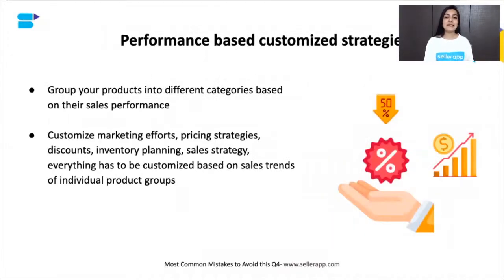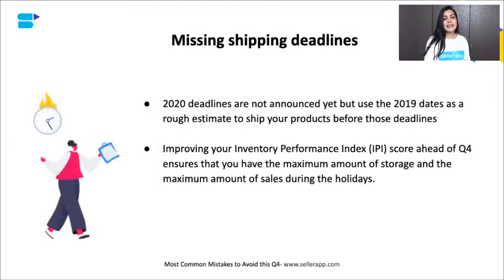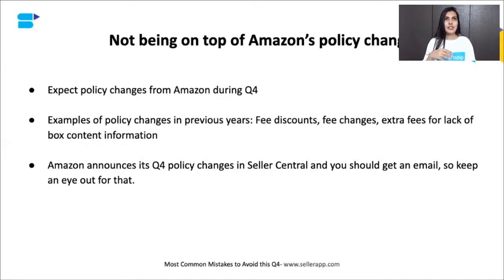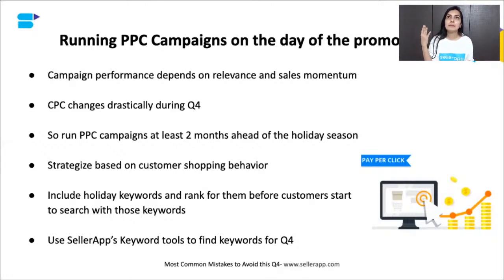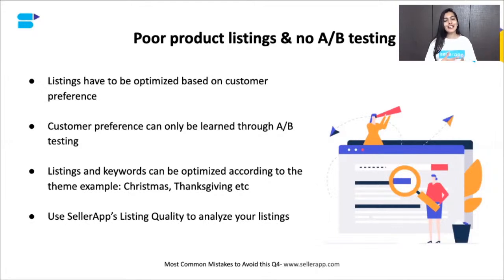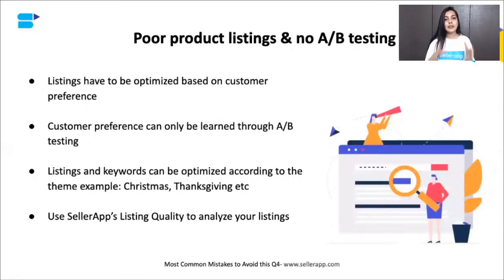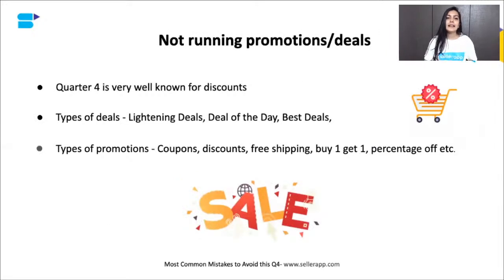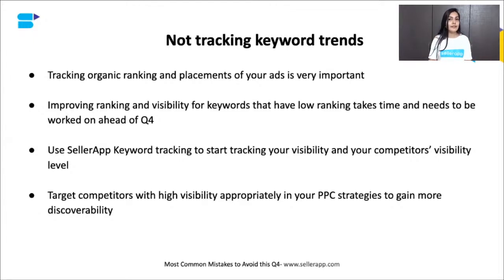Amazon Q4 2020 - The Most Common Mistakes to Avoid as an Amazon FBA Seller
Do Product Research and Prepare Yourself for this Q4 -
SellerApp’s Product Research Tool is the Perfect Choice For You!

For Amazonsellers, the fourth quarter is fast approaching. Whether you are an Amazon FBA Seller or FBM seller, and whether you are doing private labeling or retail arbitrage, Q4 is the most exciting time of the year. For most Amazon sellers, Q4 is when they make most of their sales in a year. With back to back sales opportunities like Black Friday, Cyber Monday, and the holiday season, this is also the most competitive time of the year. So as an Amazon FBA or FBM seller, you need to prepare yourself for Q4, the busiest time of the year for eCommerce business.

Key Takeaways:
- Introduction - 0:00
- Importance of performance-based customized strategies :0:31
- How to manage your inventory : 1:19
- How to avoid missing shipping deadlines : 2:22
- Amazon’s Q4 policy changes & restrictions : 3:44
- Amazon PPC campaign strategies : 4:42
- How to optimize product listings for Q4 : 7:30
- The importance of promotions : 11:25
- Tracking keyword trends : 12:44

So in this webinar, Ankitha Nagaraj is going to take you through the most common mistakes sellers make during the Q4, and how to avoid them. If you are a new seller confused about how to tackle the Q4, or if you are an experienced seller looking to optimize your Q4 plans, this webinar will help you develop an actionable strategy that will aid in getting the most out of Q4 2020. So listen closely, because if you are able to implement the correct strategy, then it will boost your sales significantly, and will give you a huge profit margin.